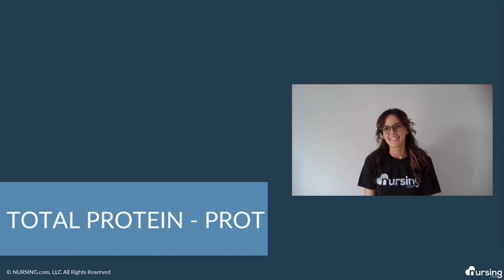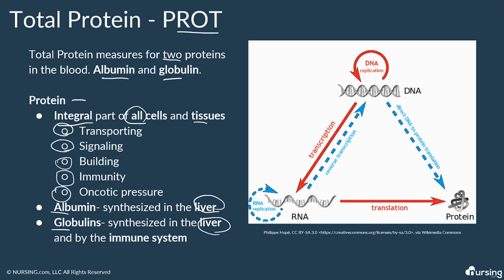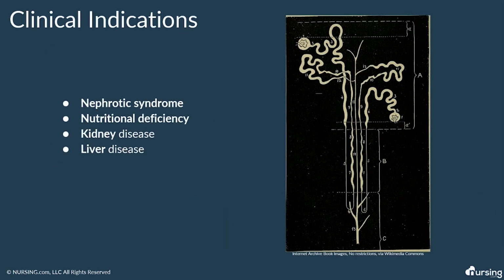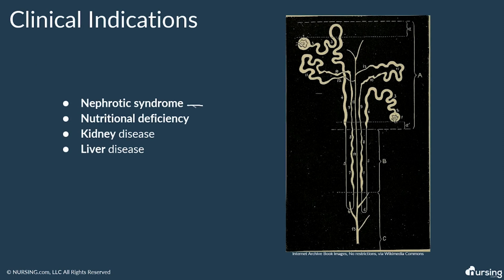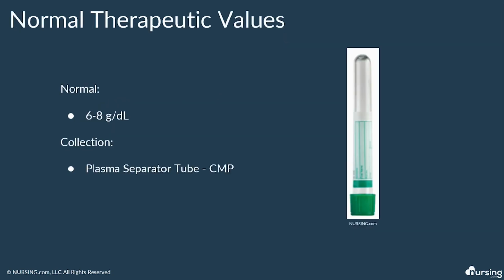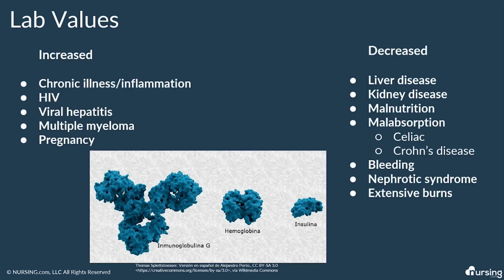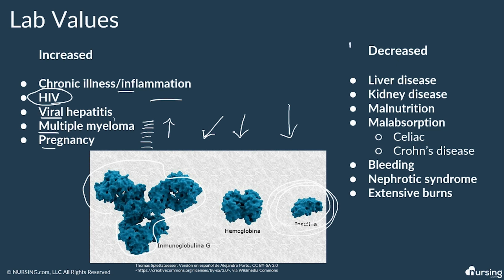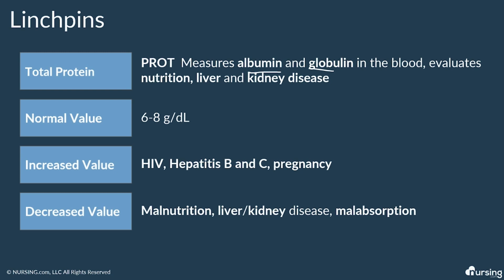Protein PROT Lab Values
Protein PROT Lab Values - GI and Hepatic Labs